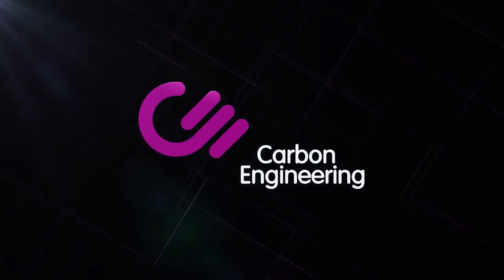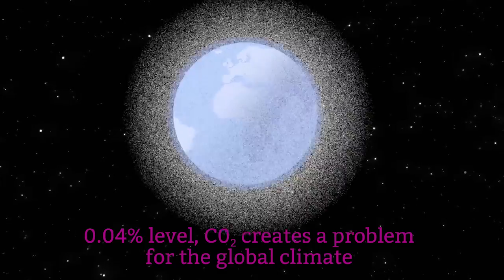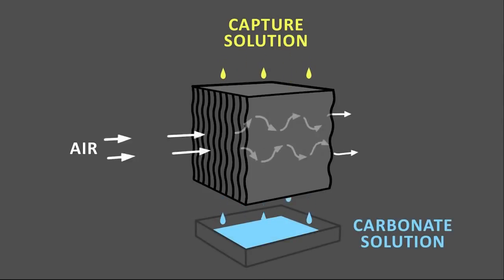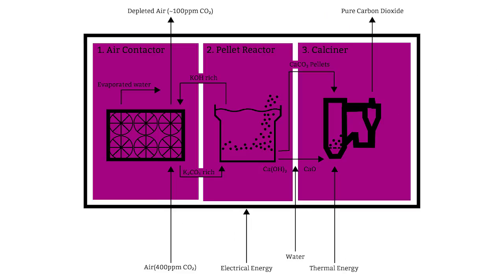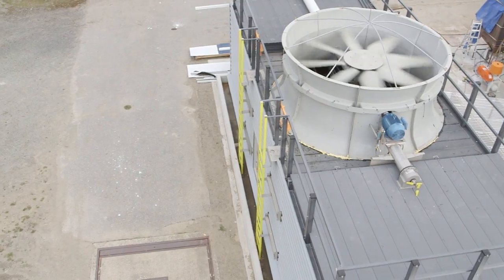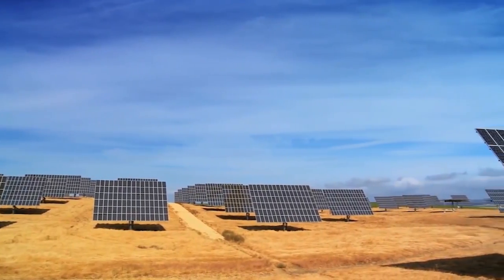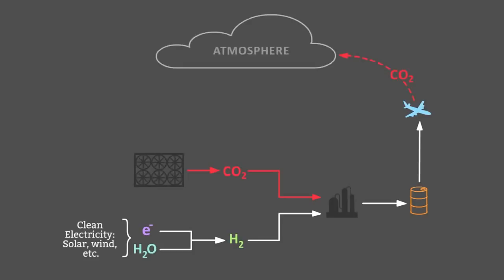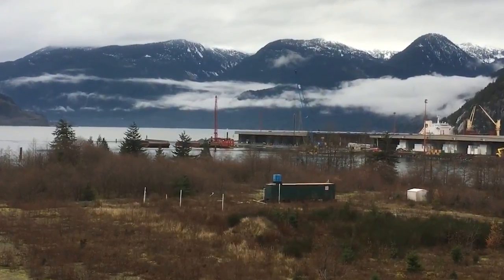How to turn carbon dioxide into fuel | Carbon Engineering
Learn about Carbon Engineering's AIR TO FUELS process, which produces clean transportation fuels. More

The atmospheric CO2 delivered by our Direct Air Capture process can be used to produce clean transportation fuels. We call this the AIR TO FUELS process. CE’s AIR TO FUELS process starts by using renewable electricity to split hydrogen from water, then combines the hydrogen with captured atmospheric CO2 to produce synthetic crude. This ‘syncrude’ can then be processed into common gasoline, diesel, and jet fuel that works in the engines of existing vehicles without the need to modify them. This technology can form an important complement to electric vehicles by providing a clean renewable fuel for those sectors of transportation that are unlikely to be electrified and that require the high energy density of liquid fuels – long haul transport, marine and air travel.

The AIR TO FUELS process produces fuels that are cleaner burning than fossil fuels and can be produced with 100 times less land use than biofuels. Most importantly, our fuels can be produced and used with very low or even zero addition of CO2 to the atmosphere (depending on the energy source used to power the DAC facility). Burning our fuels releases the CO2 that was captured to produce them, but the process would add little or no new carbon emissions to the air because it creates a circular system of emissions in which we continually reuse the atmospheric CO2.